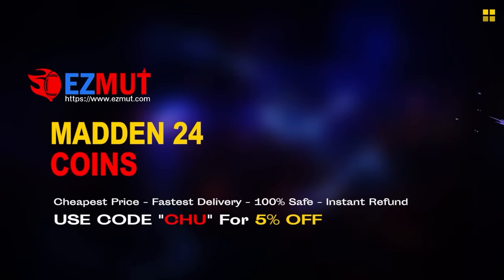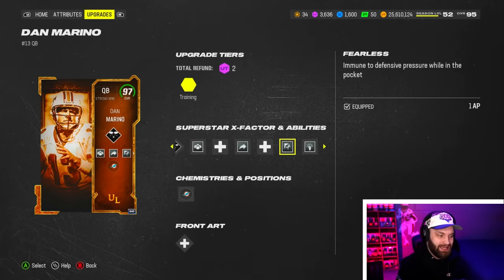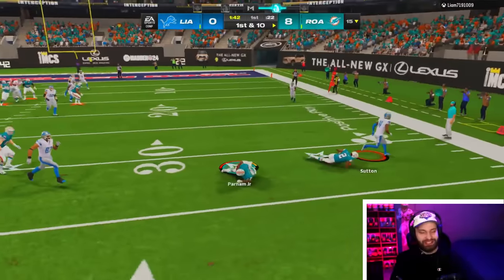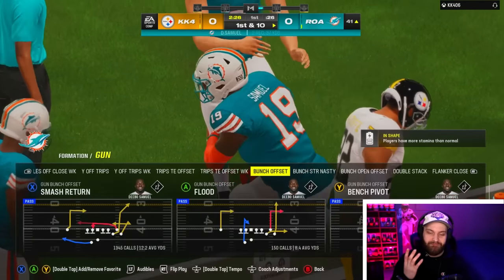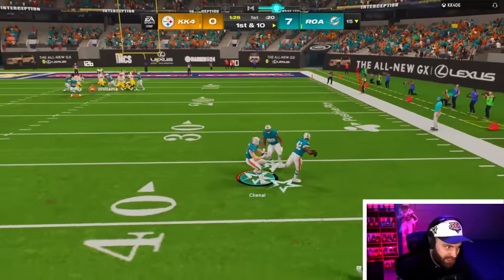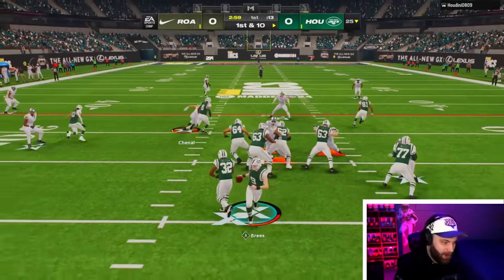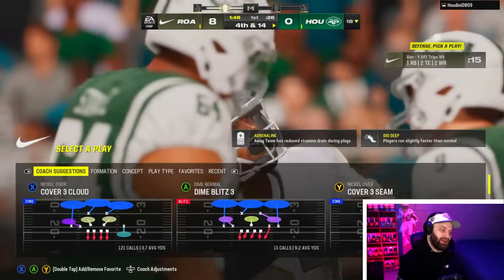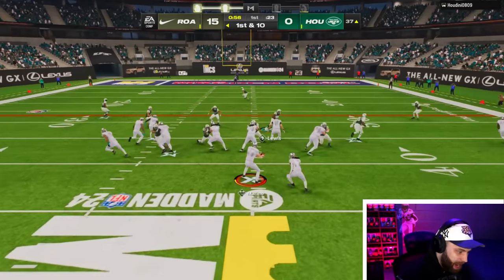Is LTD Dan Marino Worth the Coins in Madden 24?